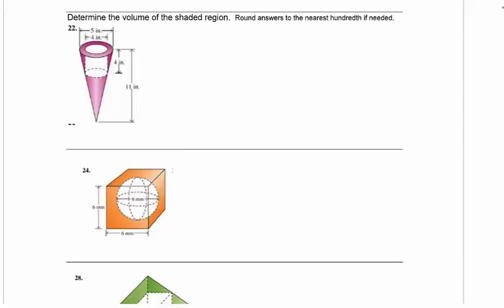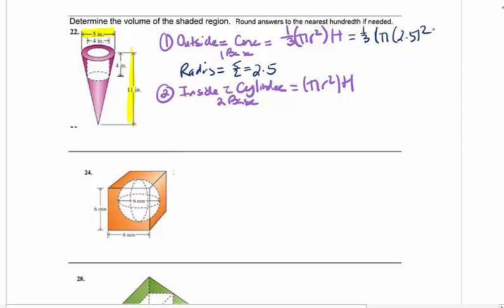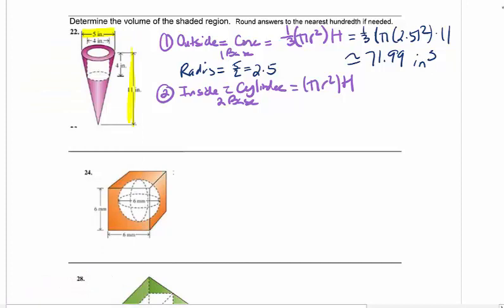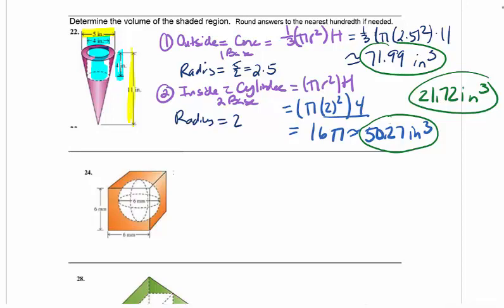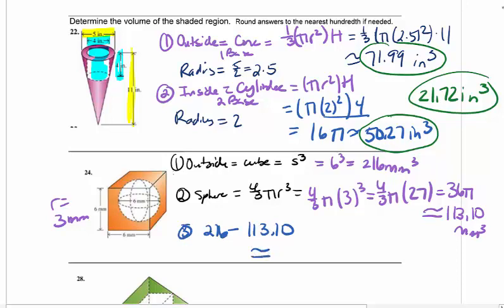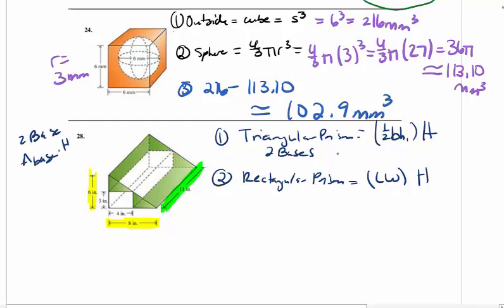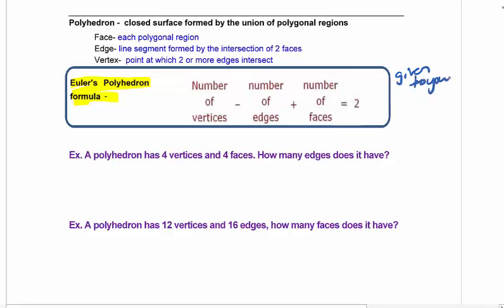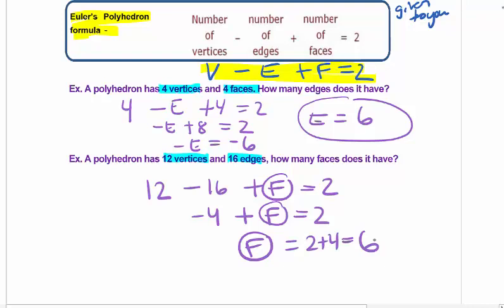8.4 Lecture Notes Video (PART 3)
MGF1106
Section 8.4 Lecture Notes Video (PART 3)
Volume
Sustarsic